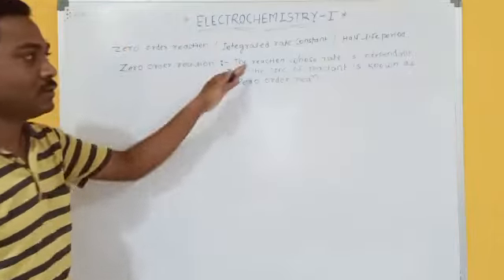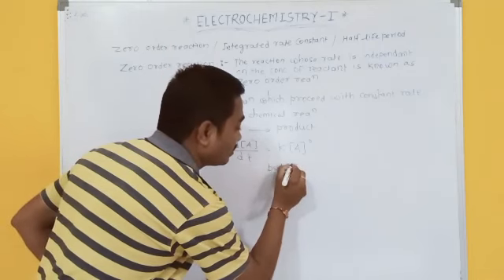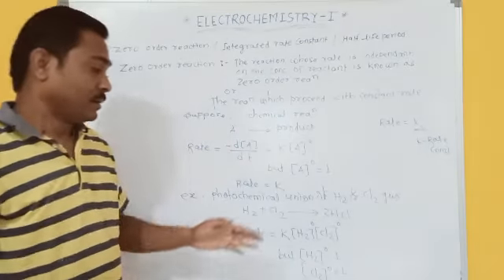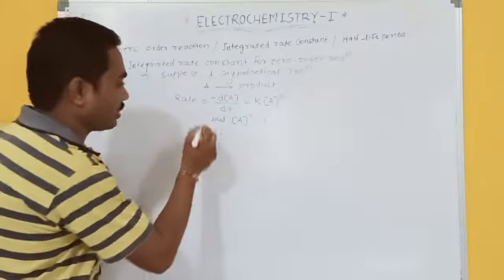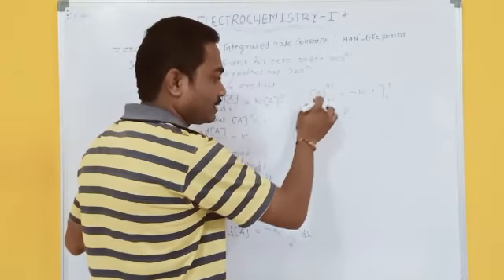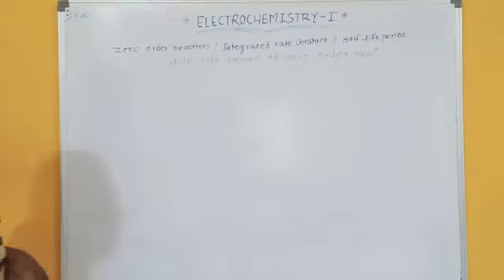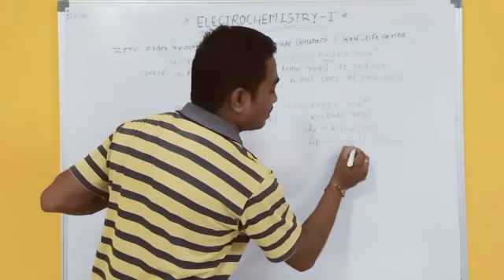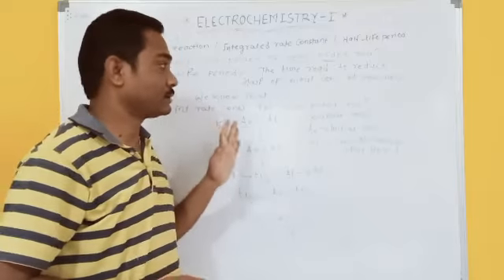Chemical kinetics (video-7)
‎Int. Rate eq. for zero order rea.